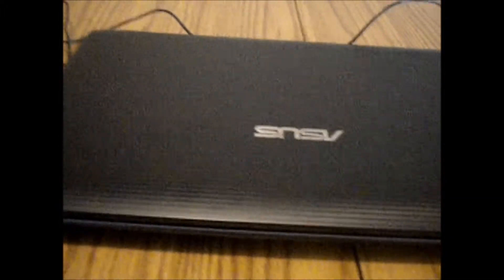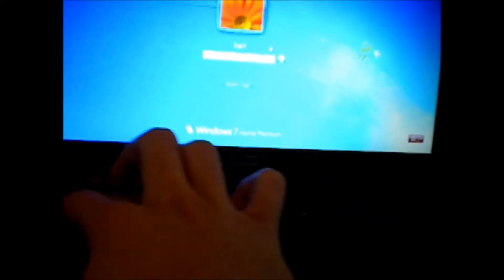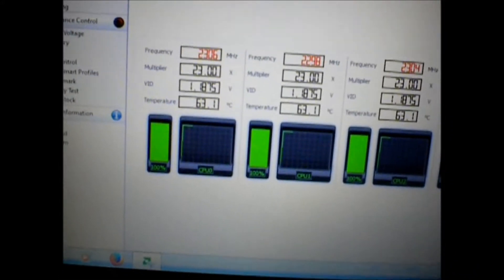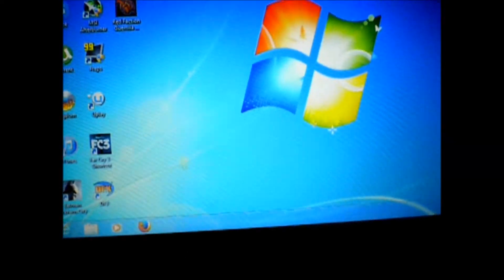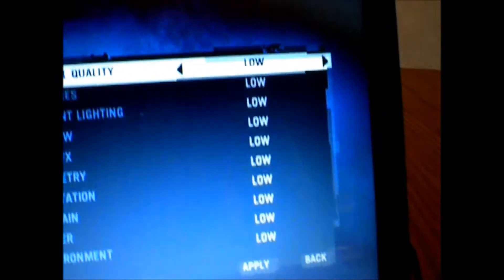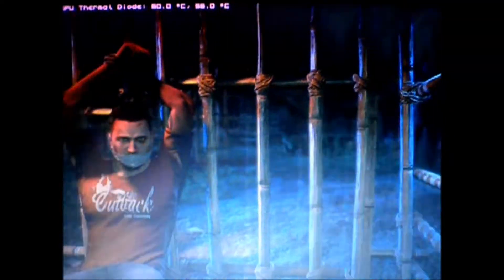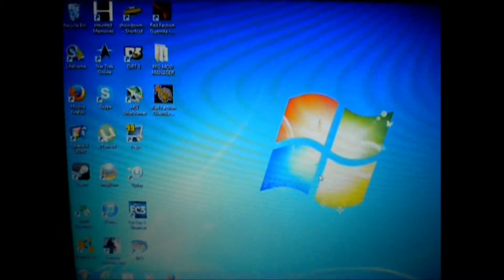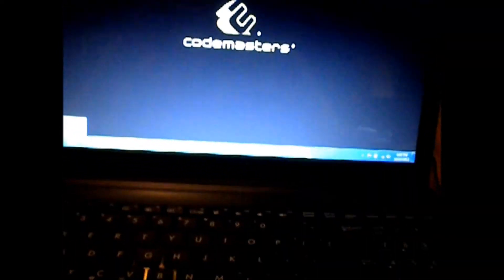ASUS K55N-DB81 GamePlay Demonstration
Just wanted to show u what it can do